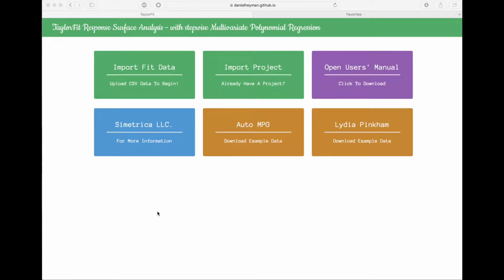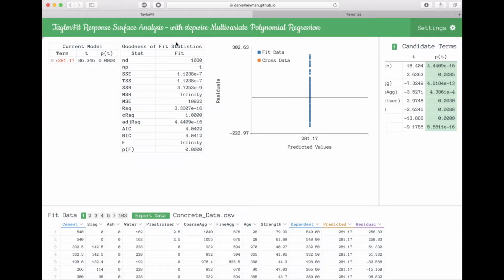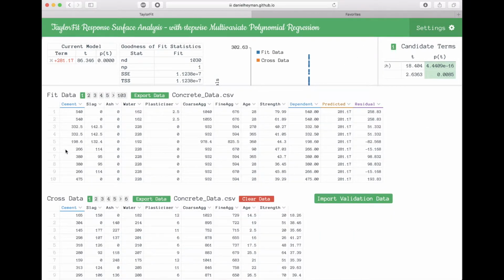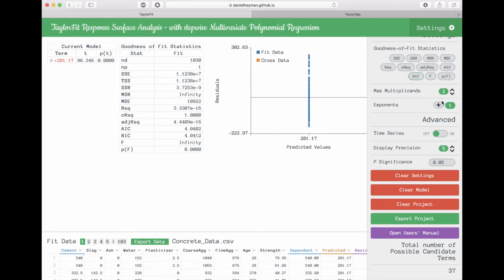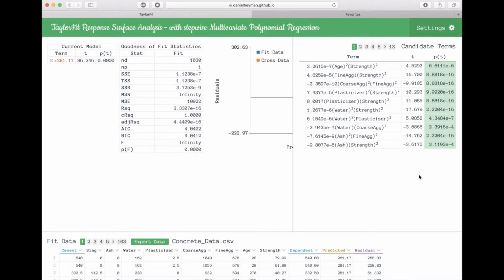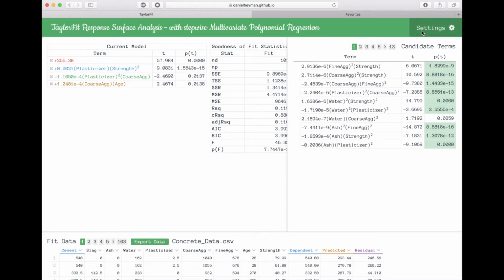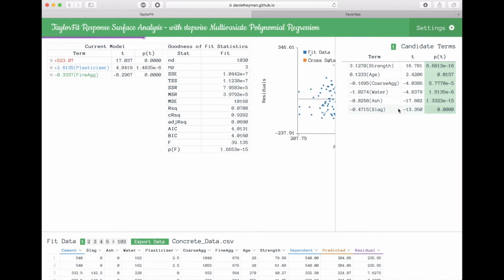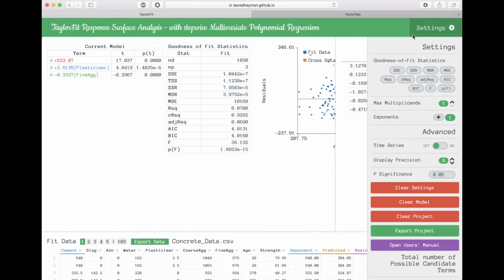TaylorFitDemo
This is a demo of TaylorFit